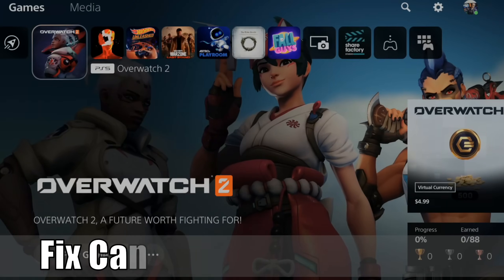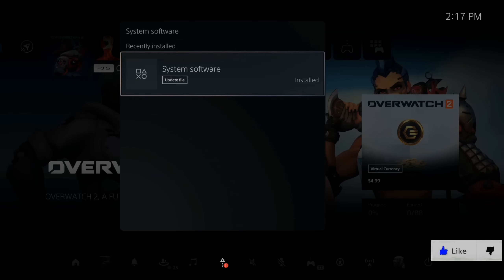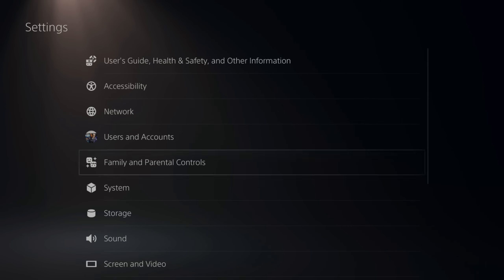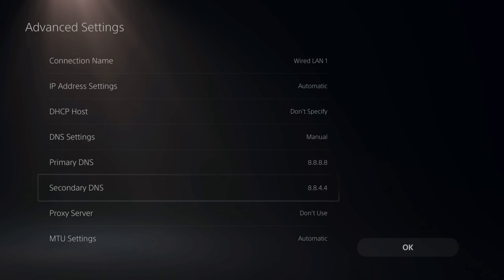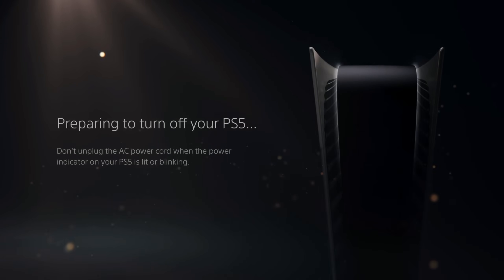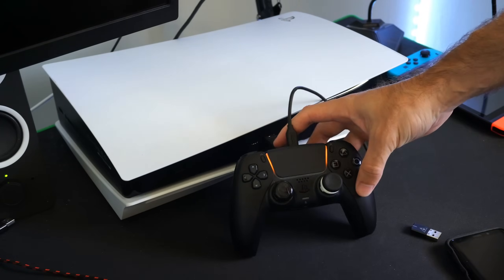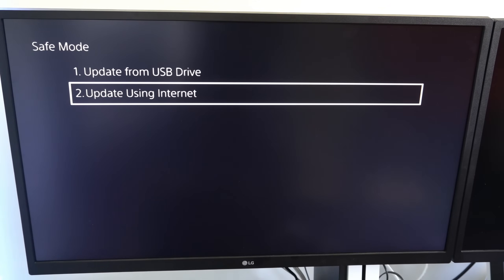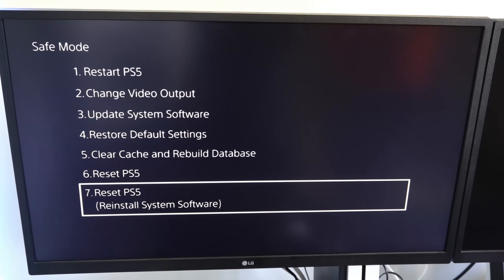How to FIX Cannot Download PS5 Updates, Games or DLC (Easy Method)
Do you want to know how to FIX Cannot Download PS5 updates, games or DLC, or System software! To do this, the 2 main reason you can't download the update is because you don't have enough system storage on your SSD! Go to storage and delete games or apps. Also, the 2nd reason is because you currently don't have the latest version of the ps5 system software, you can go to the safe mode menu and then select option 3 to update the ps5 using the internet and get a fresh copy!